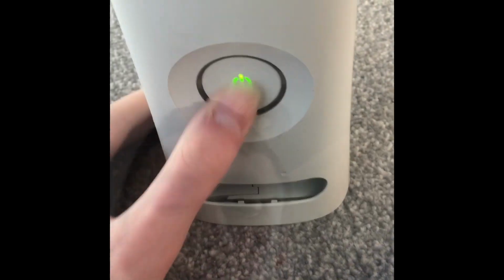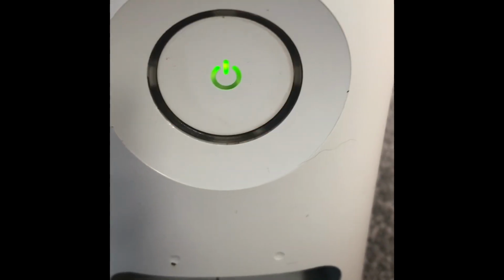How to fix red ring of death Part 2